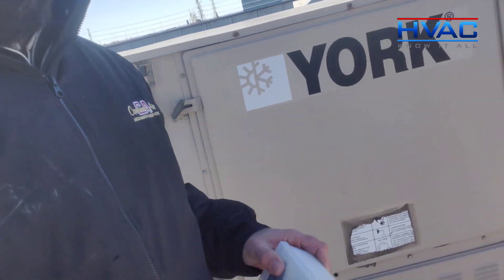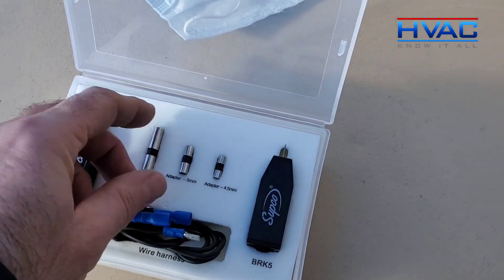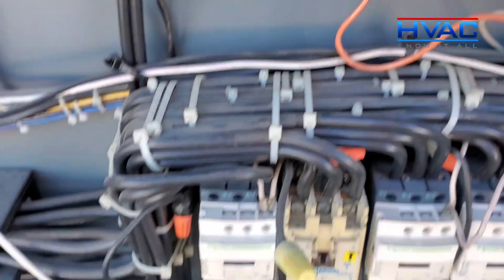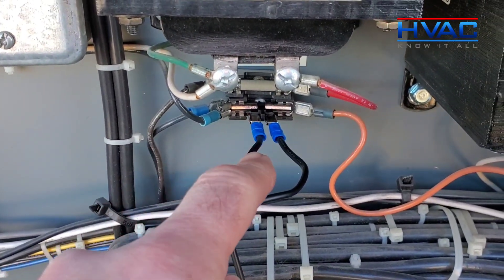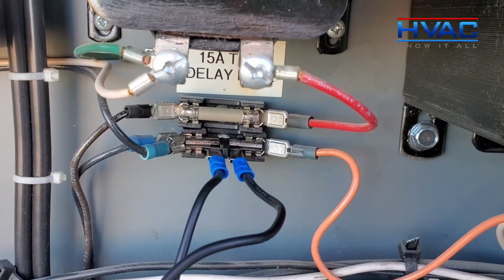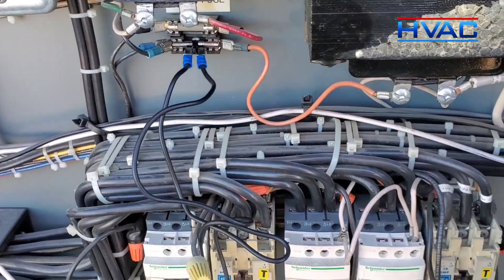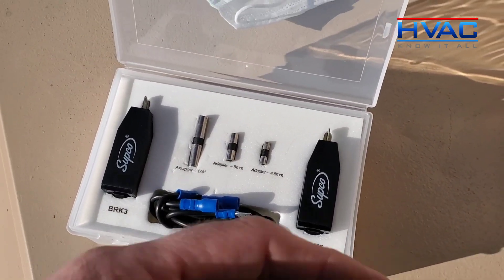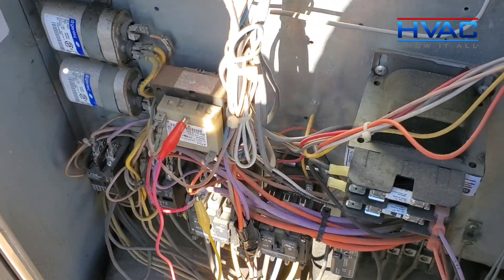Supco Fuse Testing Super Kit (BRKPRO) And Sizing Low Voltage Fuses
I performed a demo of the Supco Fuse Testing Super Kit and also covered how to size a low voltage fuse on the fly.  It is very important to protect transformers with a fuse or breaker so that any short in the circuit doesn't damage the transformer.  The Fuse Testing Super Kit by Supco can help track down low voltage shorts without the use of fuses.